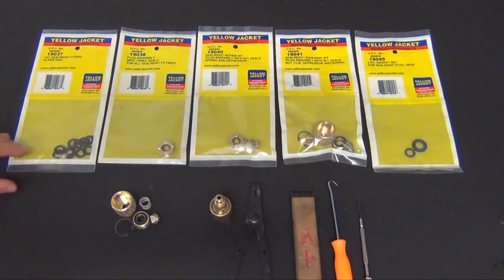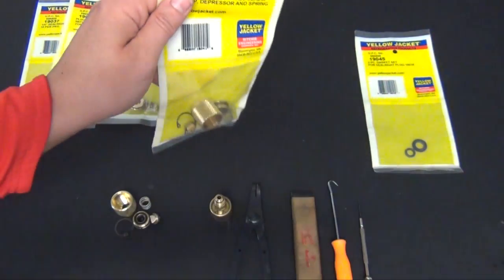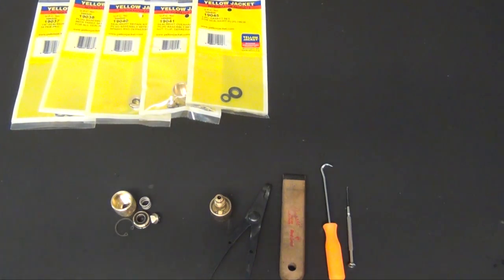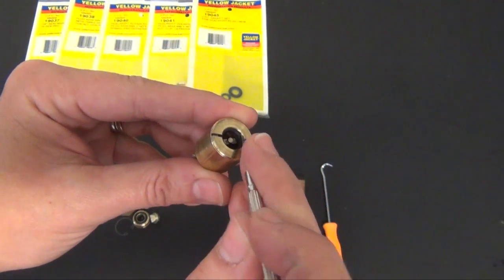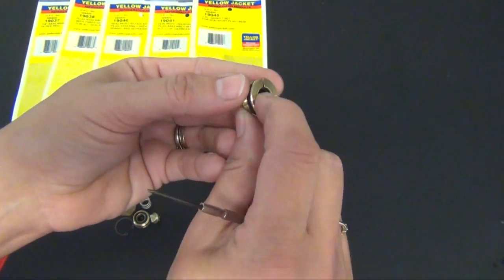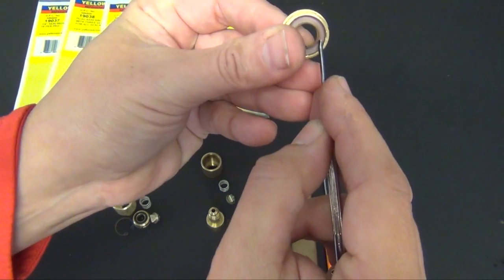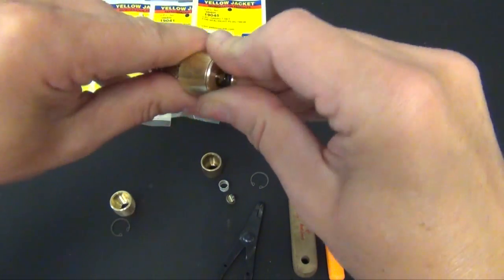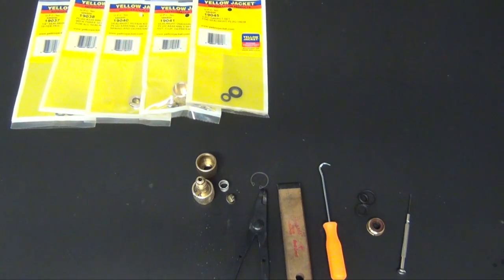YELLOW JACKET Tech Tip: How to Rebuild SealRight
Learn how to rebuild your SealRight hose or SealRight adapter fitting using the different rebuild kits that are available.